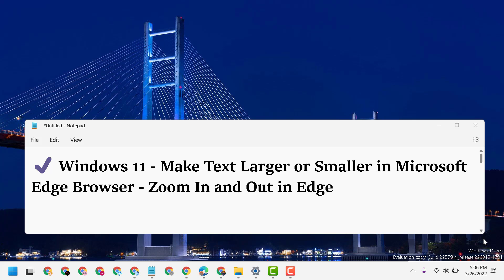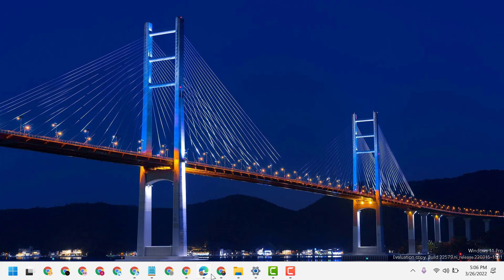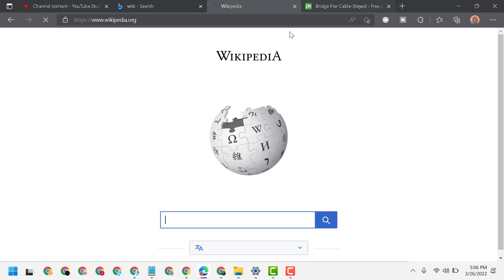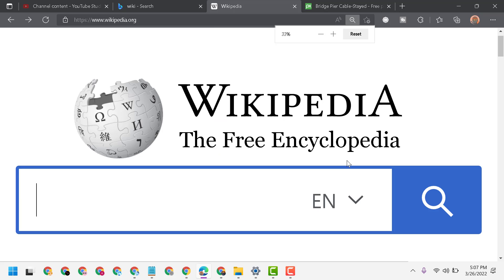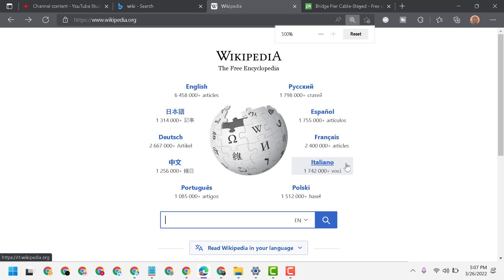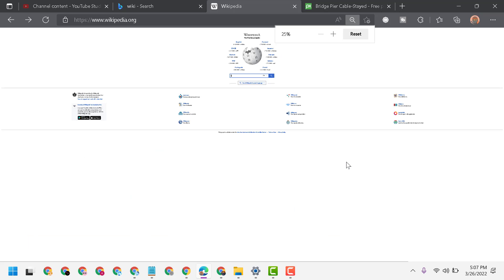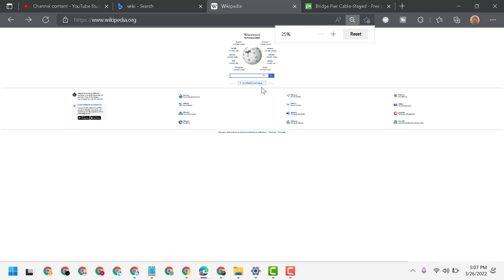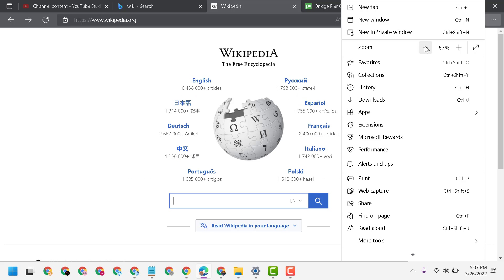✔️ Windows 11 | Make Text Larger or Smaller in Microsoft Edge Browser Zoom In